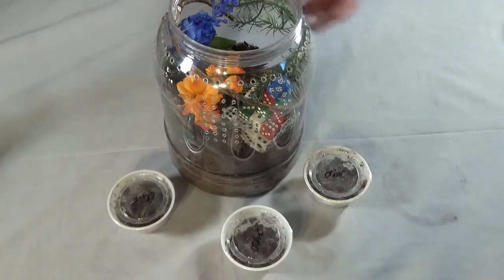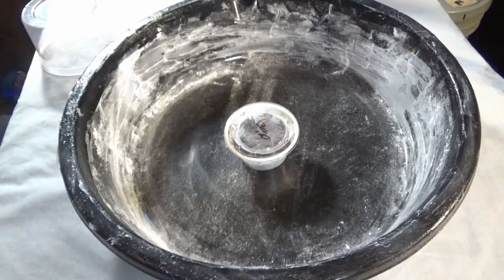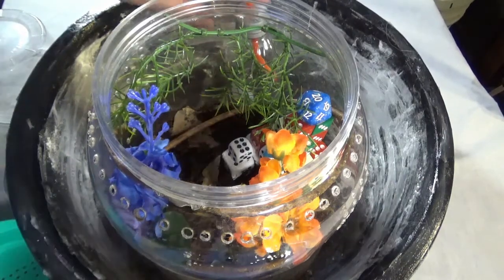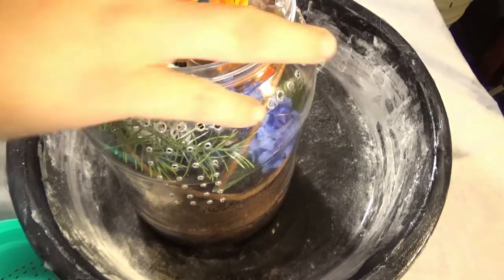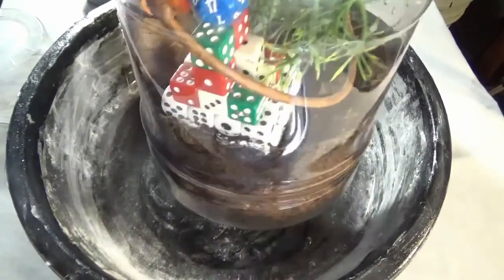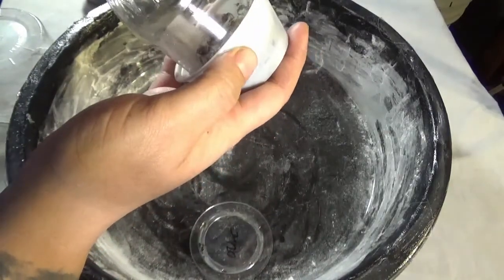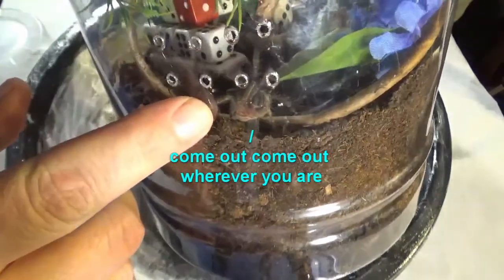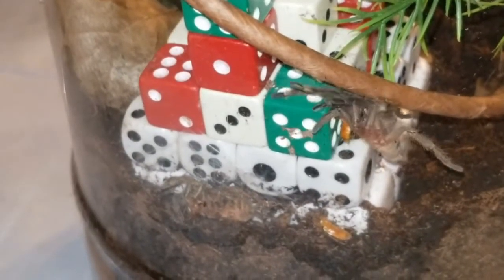N Incei Communal / Exciting Ending - Beginners Burrow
My first try at a communal and its already been rather exciting. My N. Incei communal has been very active from the start. You are going to want to watch this one to the end.

It will be for UK and Europe only. More details coming soon.